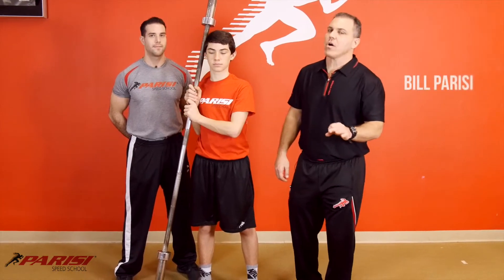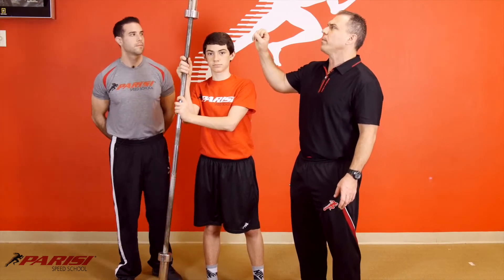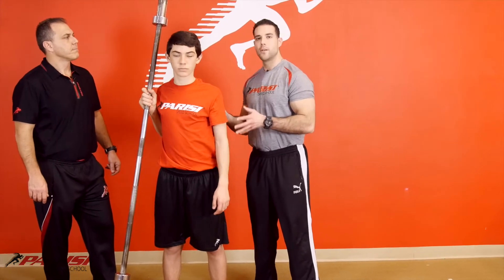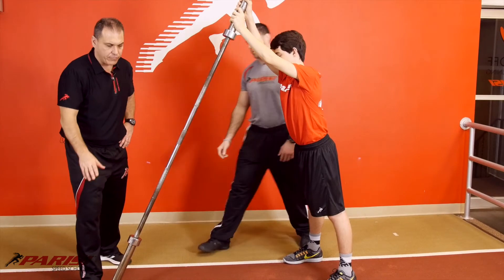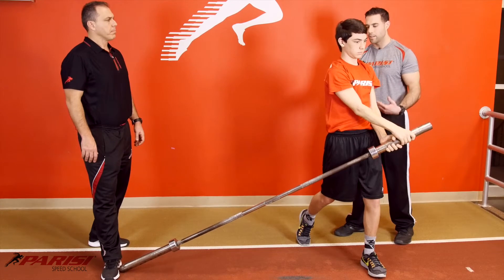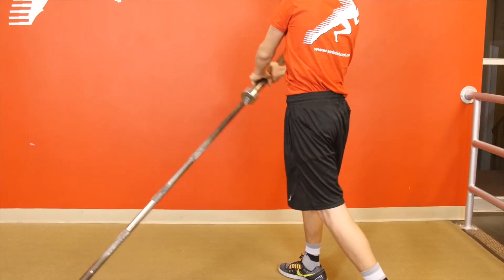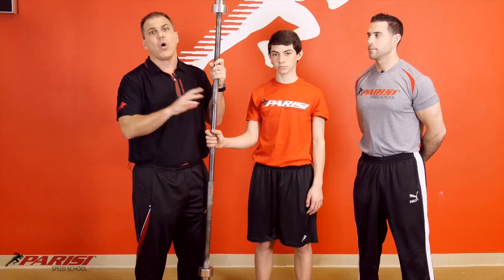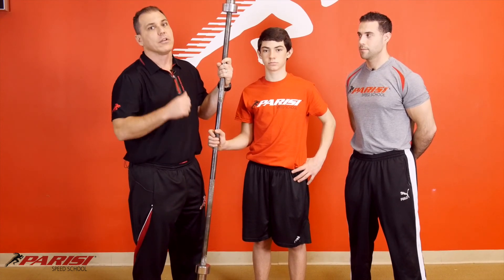How to: Landmines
The Fastest Way to Become a Better Athlete!
700,000+ athletes have used the Parisi Speed School systems to build their athletic skills. With 100+ locations in the United States and worldwide, Parisi Speed Schools use a curriculum based in science and sports psychology to help every athlete reach their potential.